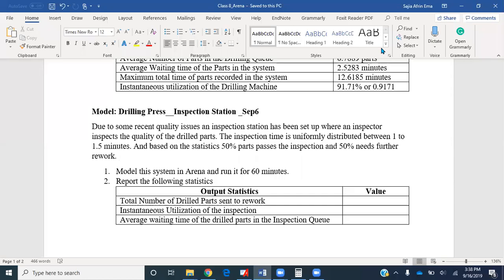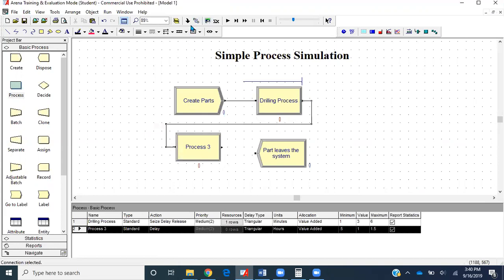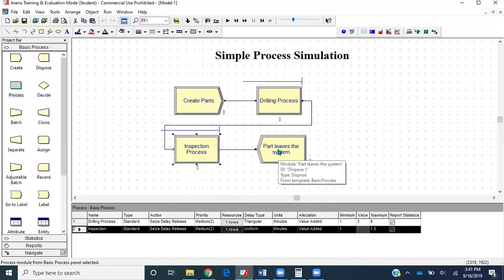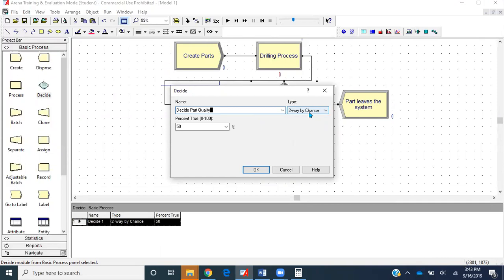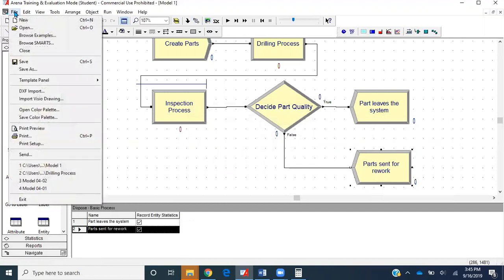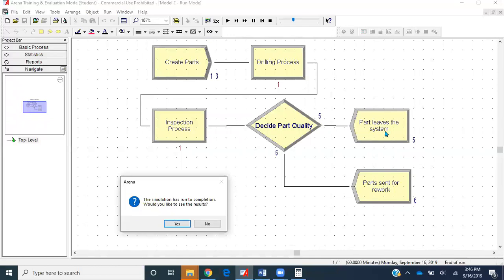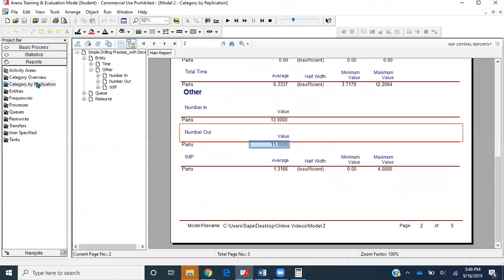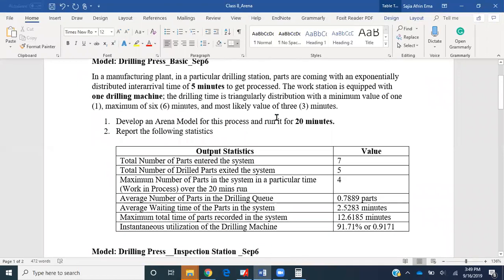Decide Module in Arena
This video demonstrates how to use the Decide module in Arena